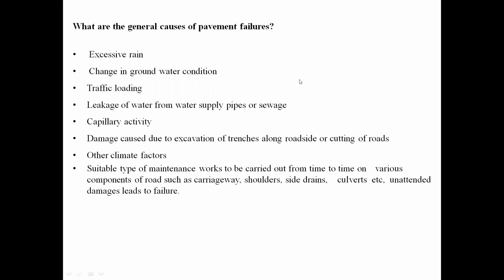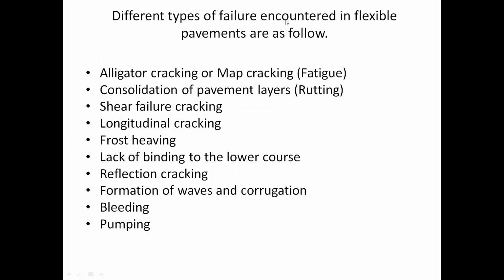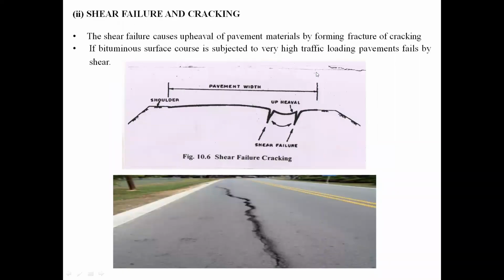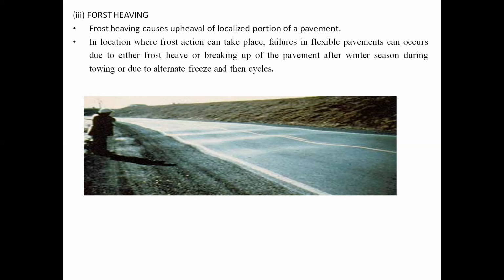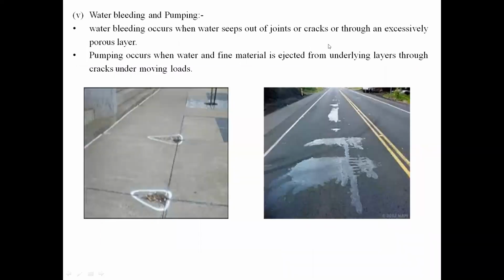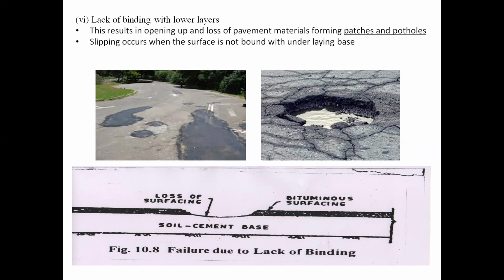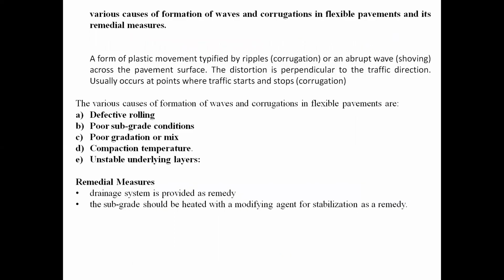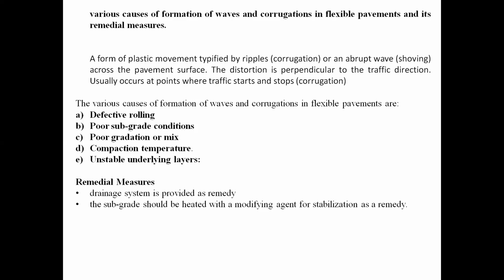Mod 3 Recording 1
Flexible pavement failures, causes and its remedies